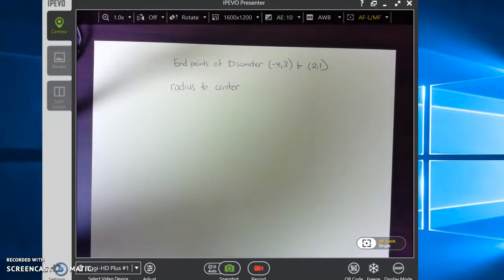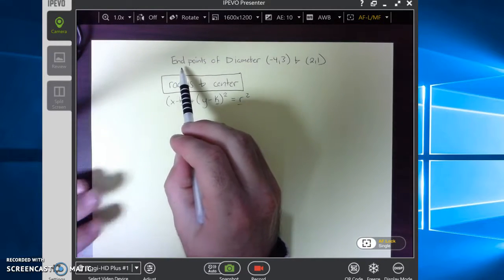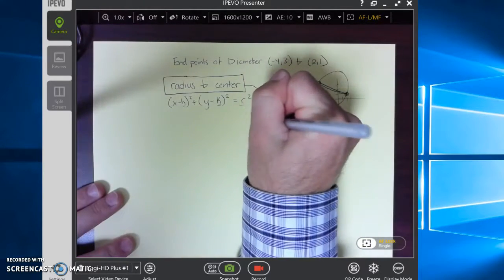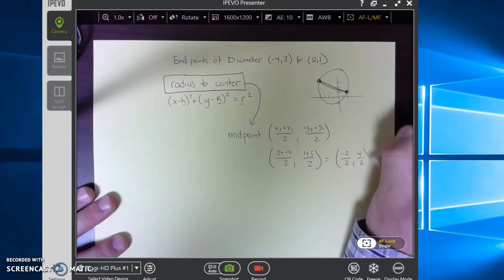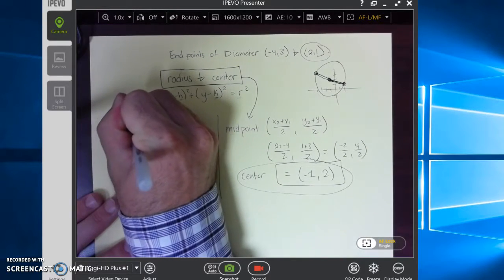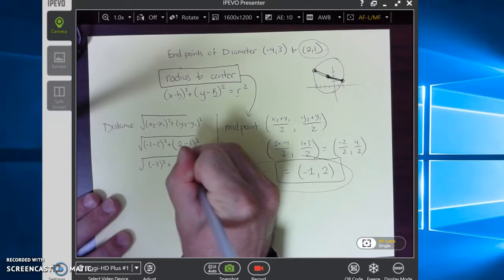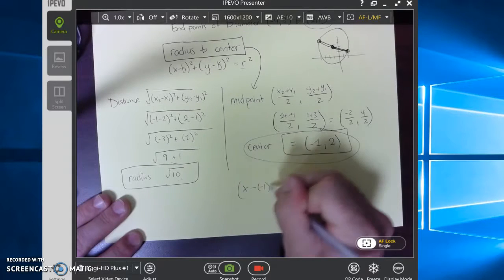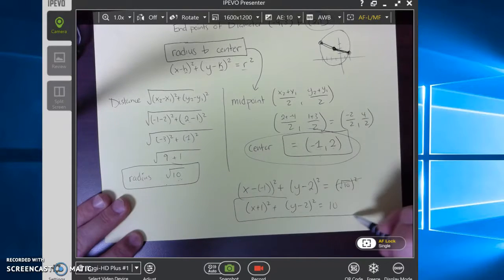CH 1 Section 1 # 16